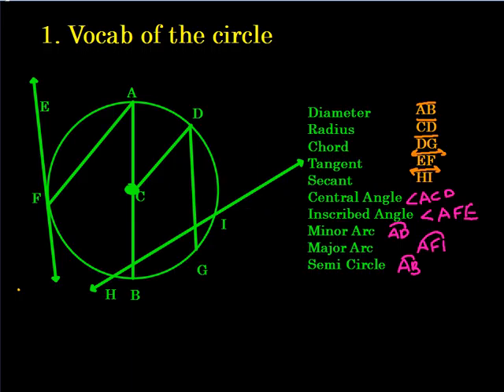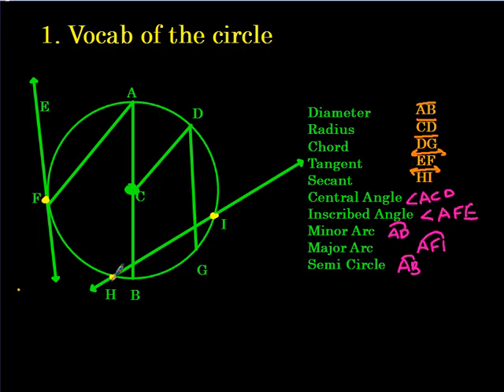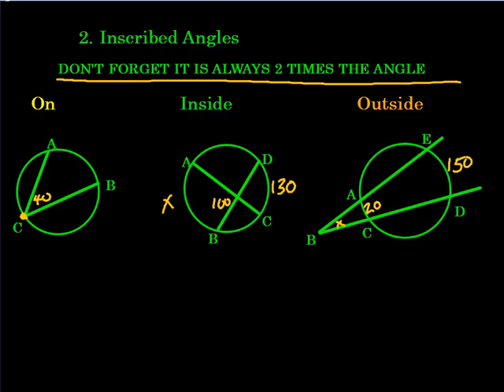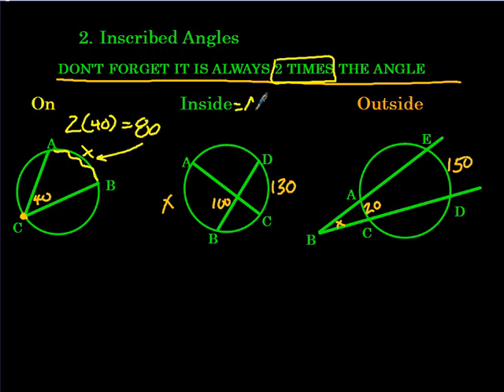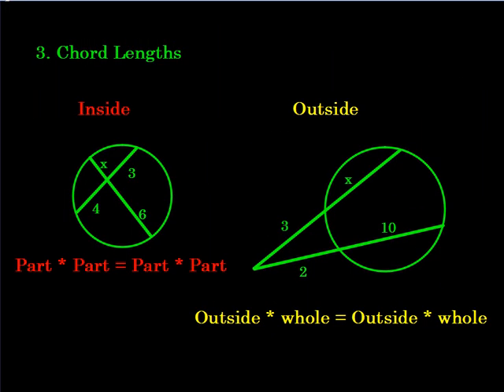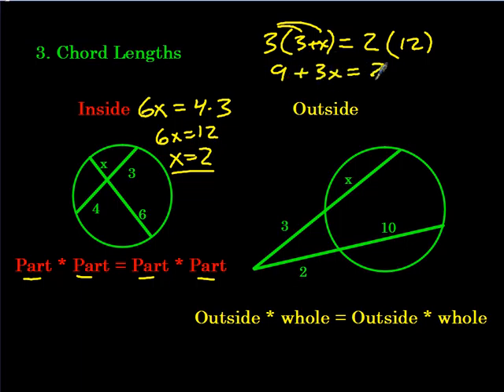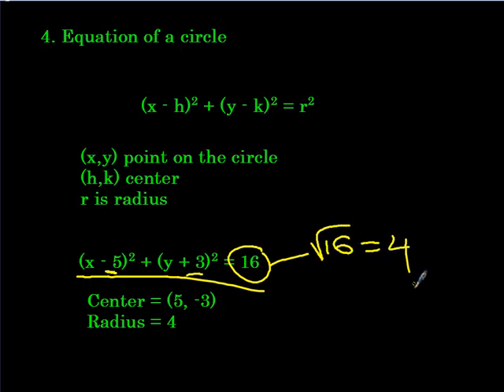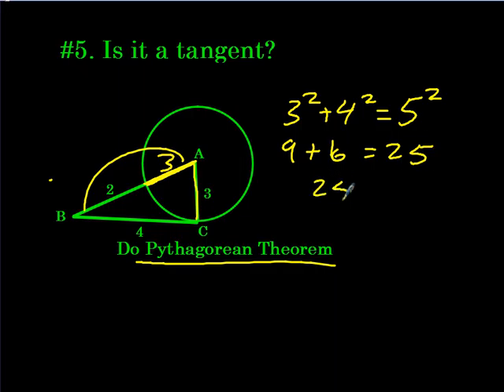Geometry Top 5 in (roughly) Under 5 - Circles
Summing up Circles real quick and nice for you all!